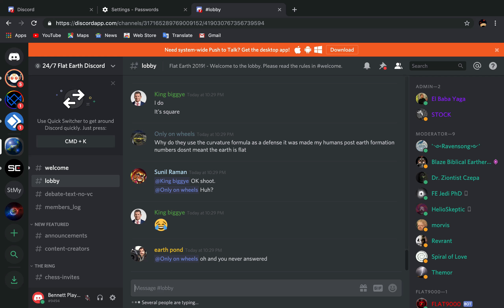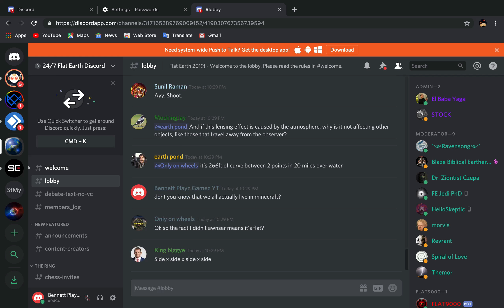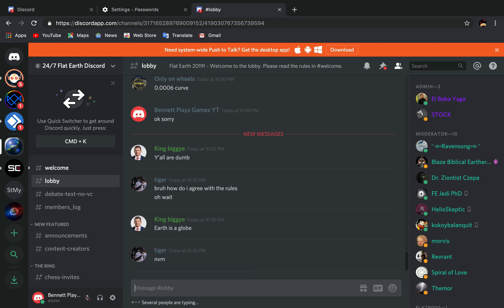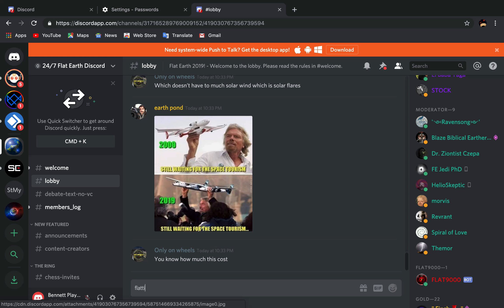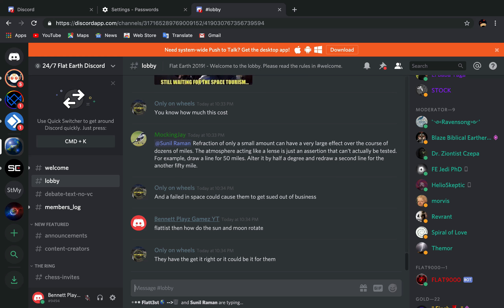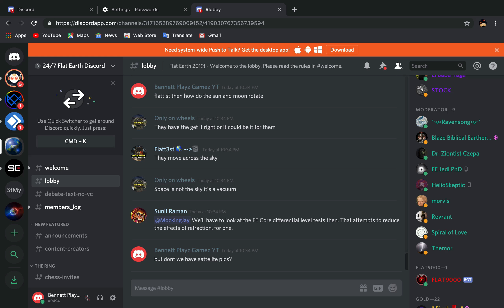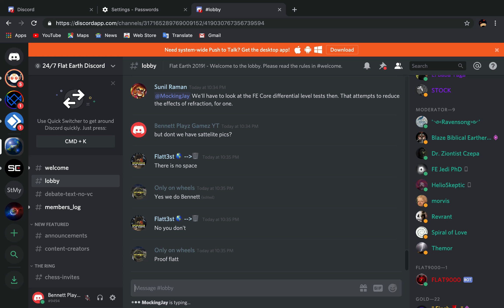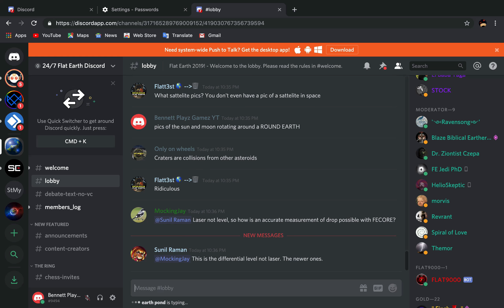I INFILTRATED A FLAT EARTH DISCORD AND FOUND THIS...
I am a level 10000 spy boy!